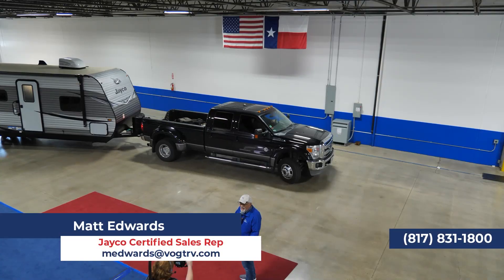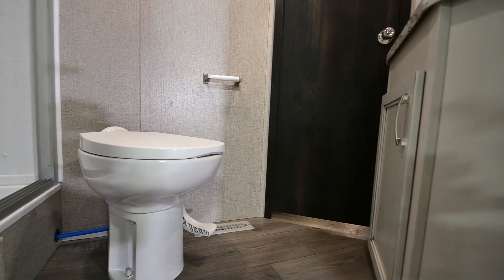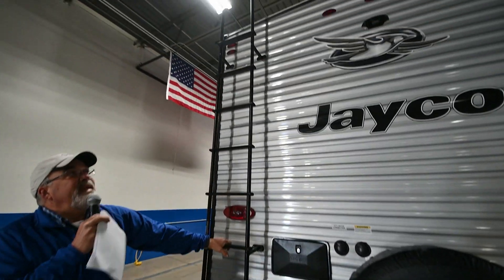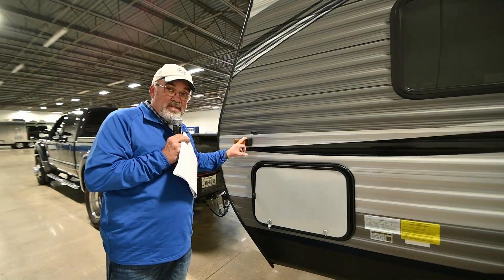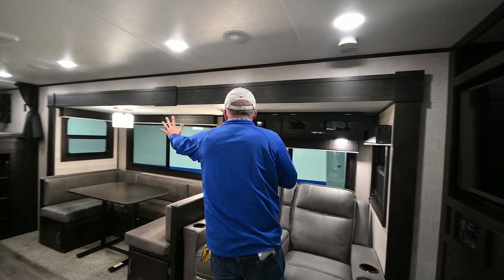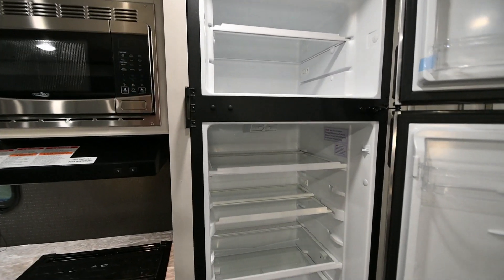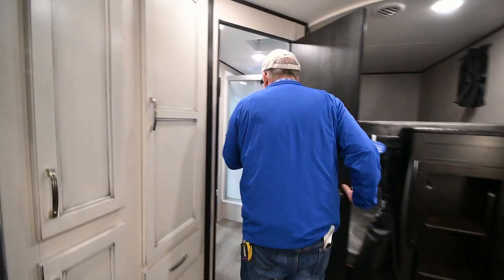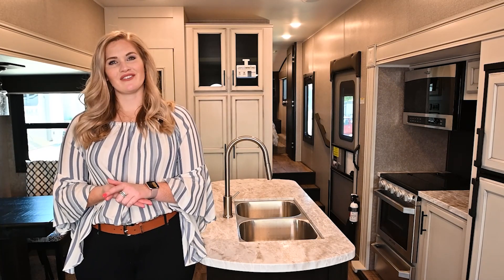2021 Jayco Jay Flight 28BHBE | Walk Through Tour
Before you set off on the greatest adventure in this Jay Flight travel trailer, you'll want to make sure that you have all of your gear loaded up into the pass-through storage! You will also want to stock up the pantry with your favorite road-trip snacks, and make sure that you have some yogurt and eggs stored in the 8 cubic foot refrigerator. When you finally arrive at the campsite, you'll probably want to take a break after setting up the 18' power awning, so the U-shaped dinette and jackknife sofa will be calling your name. You can even prepare a quick snack before dinner by using the microwave oven.

The Jayco Jay Flight travel trailer is an outstanding RV that has been recognized as America's #1 travel trailer since 2005! With all of the features and the quality that come with the Jay Flight, it's no wonder that it is the best-selling RV on the market. Jayco works hard to keep the Jay Flight on top by incorporating superior construction which can been seen in the I-Class cambered structural steel I-beams, the fully integrated A-frame, the two-sided, reflective foil insulation, and the Magnum Truss roof system. Some other aspects of the Jay Flight that will entice you are the stainless steel appliances, the Serta mattress, the USB/12V charging port, the preparations for rooftop solar power, and the patent-pending JaySMART LED lighting.